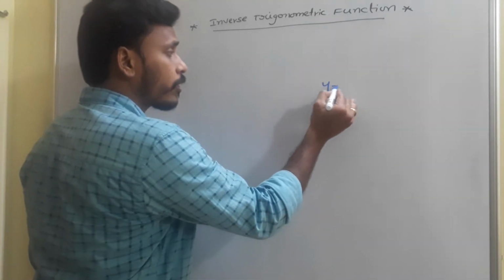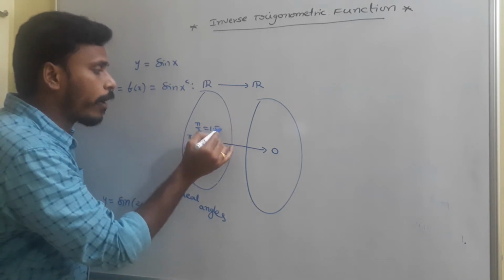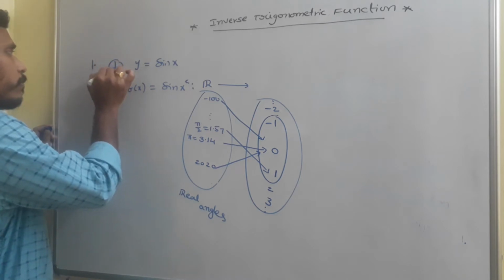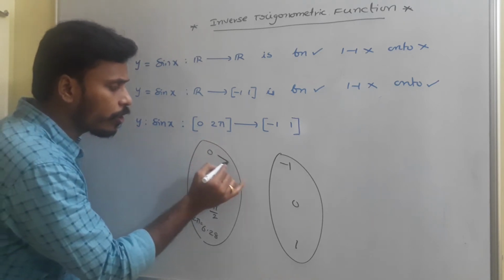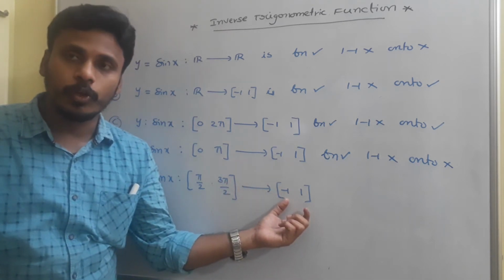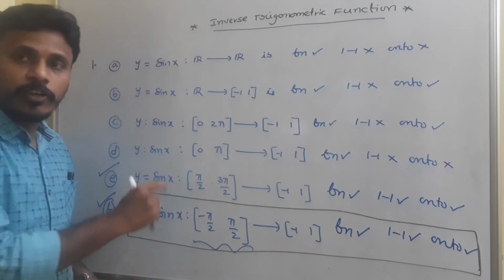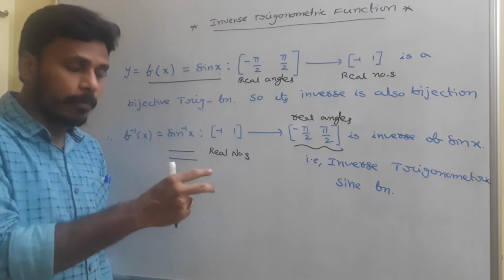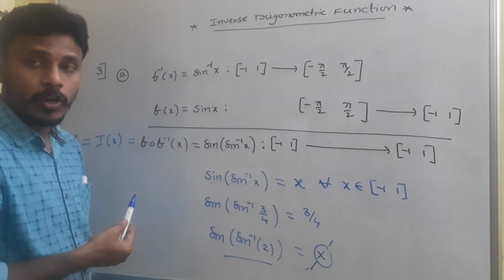Deciding domain and Range of inverse Trigonometric Functions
Domain and Range for sinx and inverse of sinx